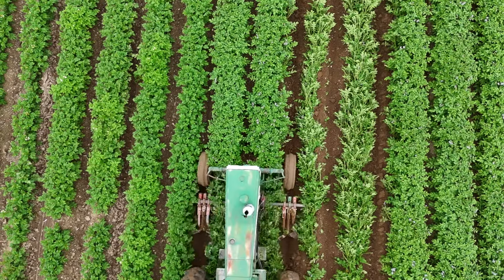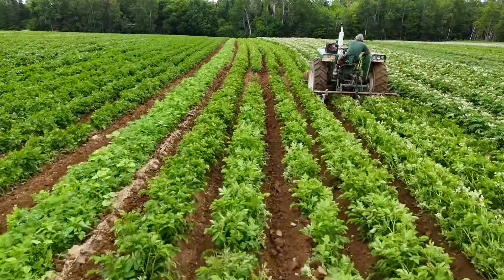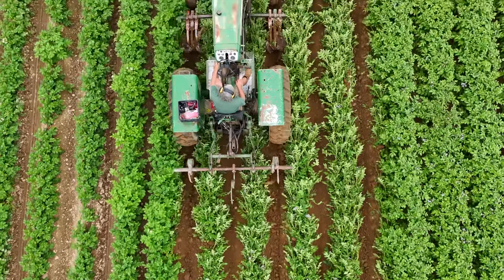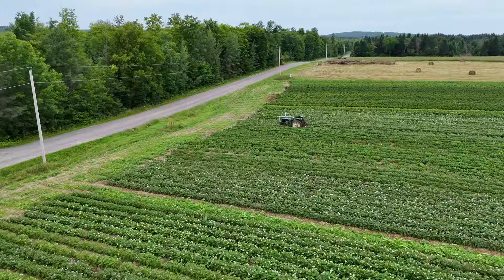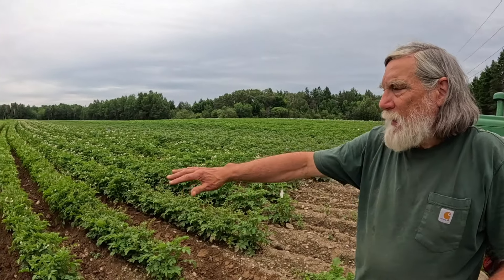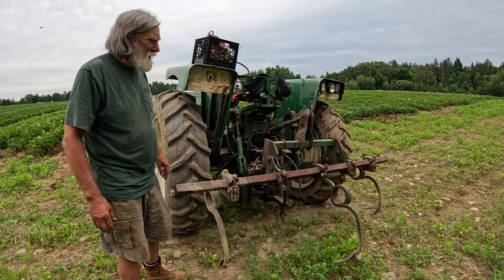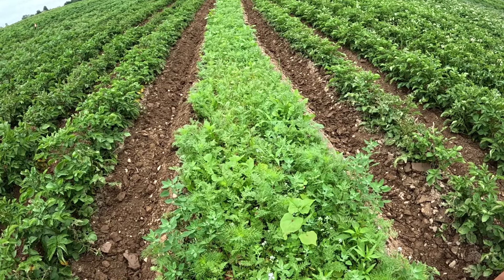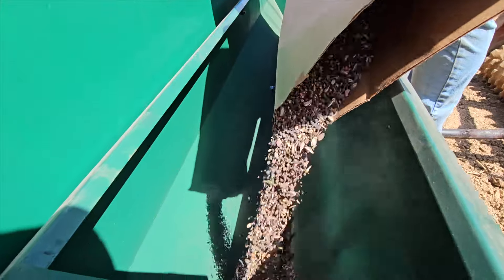Hoeing or Hilling Potatoes?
This week on Wood Prairie we hoe, or hill, up our potatoes!

We have been farming organically in Maine for nearly 50 years.  The main crop we grow and sell Farm-to-Mailbox are Organic Maine Certified Seed Potatoes.  We have always been 100% Organic and in addition to Organic Seed Potatoes we direct-market high-quality Organic Vegetable Seed, Organic Herb Seed, Organic Flower Seed, Organic Cover Crop Seed and Tools & Supplies useful to Organic Gardeners and Farmers.